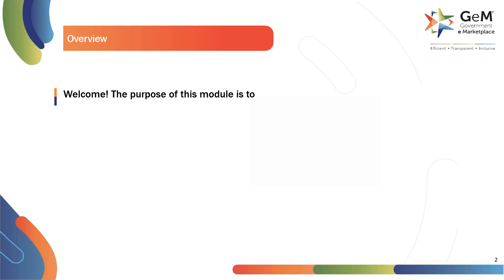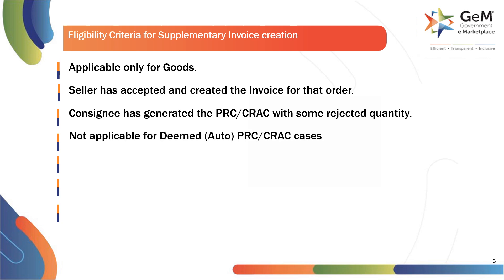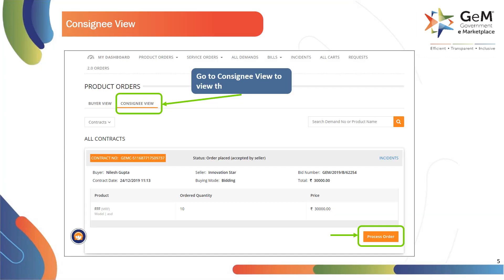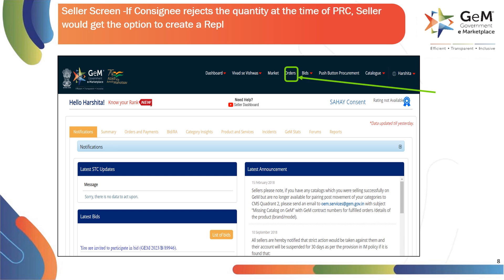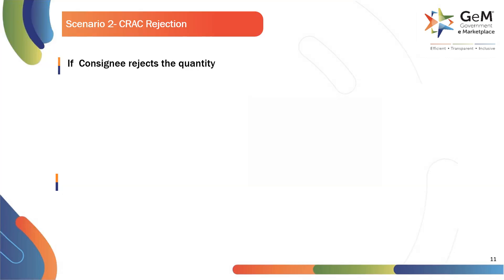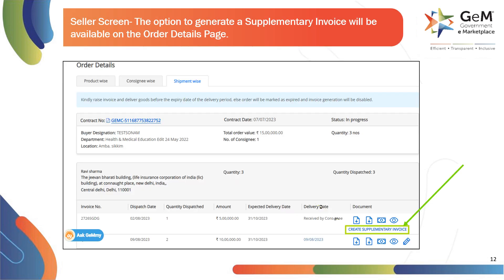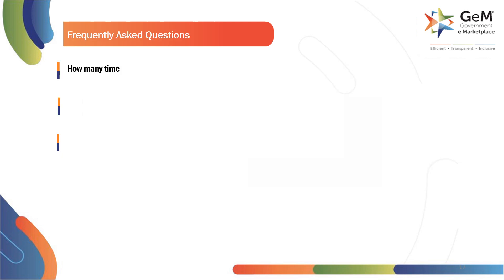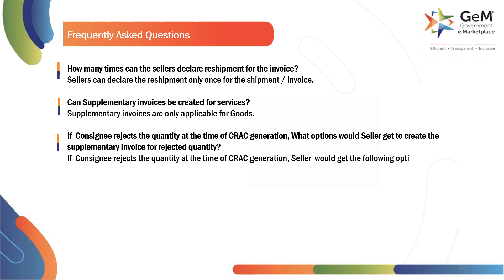How to Generate Invoice on GeM | Supplementary Invoice Generation GeM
Learn how to manage your invoicing efficiently, ensuring that your payments and records are accurate and up-to-date.

📌 In this video, you’ll learn:
✔️ The step-by-step process for generating a supplementary invoice on GeM
✔️ Key tips for ensuring compliance & accuracy in invoicing